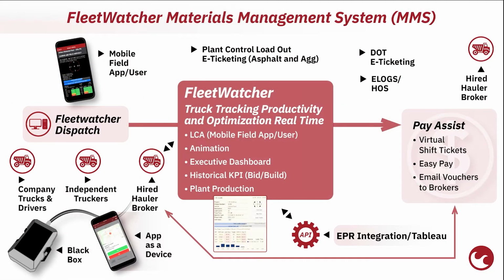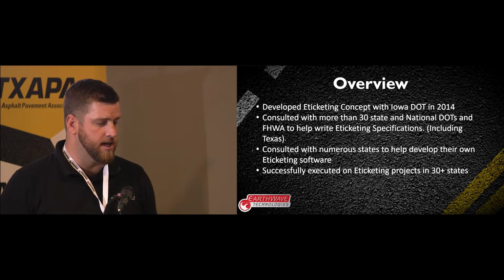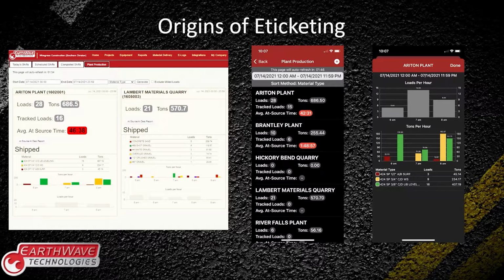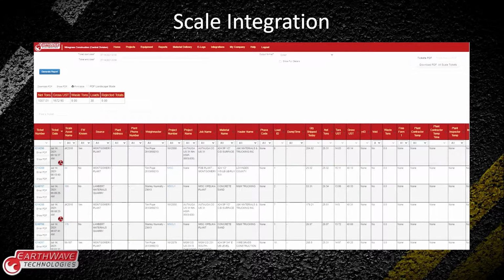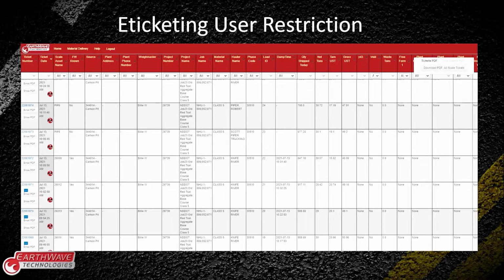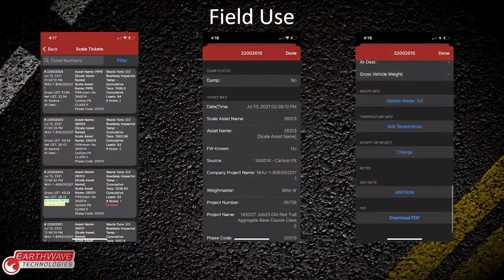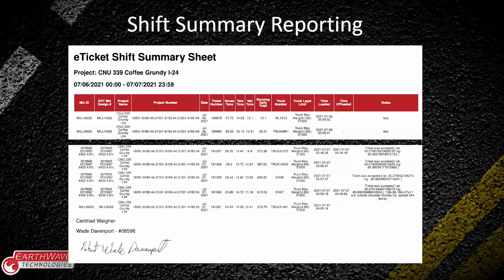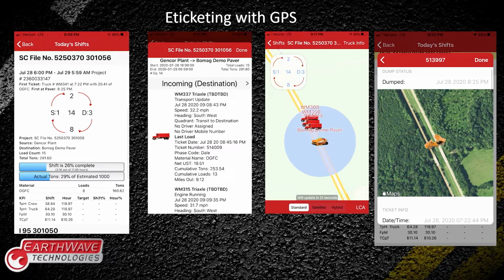Associate Member Technology Showcase: Earthwave Technologies | E-Ticketing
TXAPA Associate Member Earthwave Technologies presents at the E-Ticketing Technology Showcase during the TXAPA Quarterly Membership Meeting on July 19, 2021.